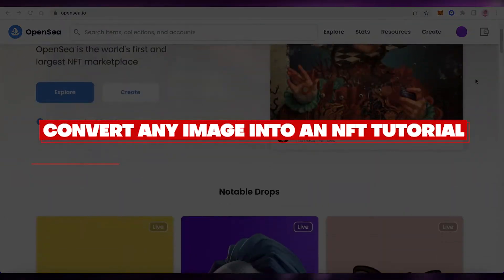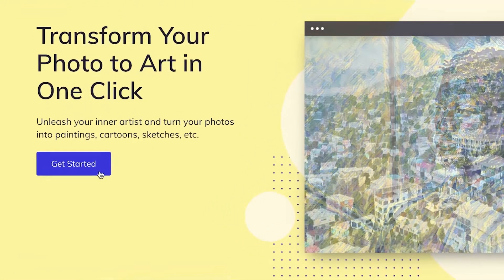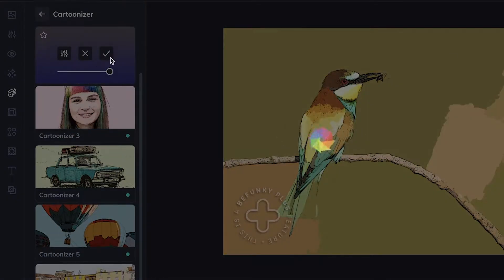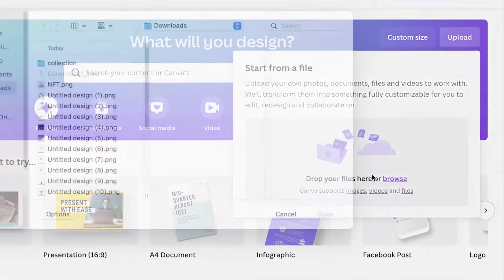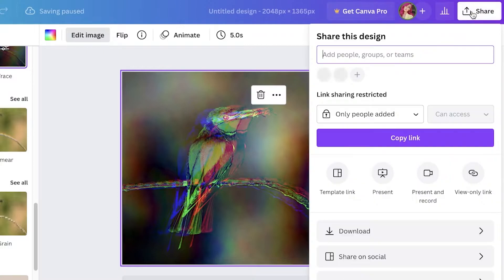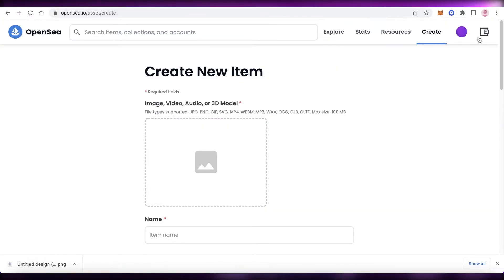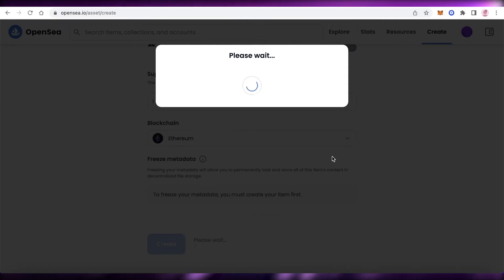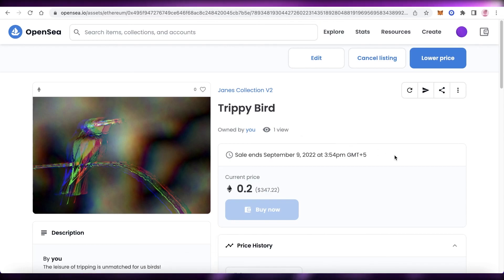How To Turn Any Image Into An NFT For FREE - Beginner's Tutorial (Easy!)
In this video I show you How To Turn Any Image Into An NFT For FREE. This is super easy and learn to do it in just a few minutes by following this helpful tutorial.